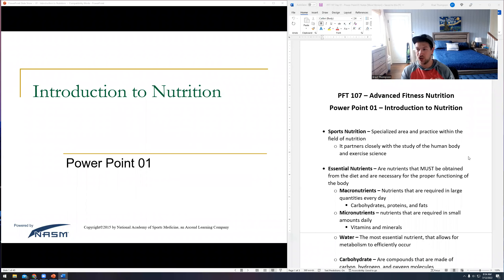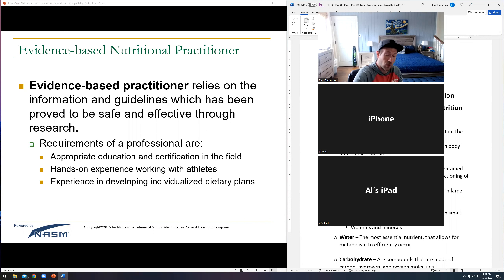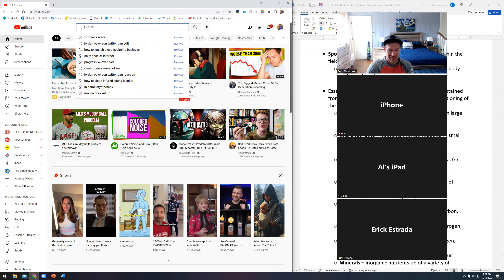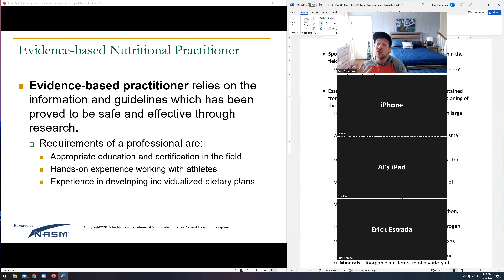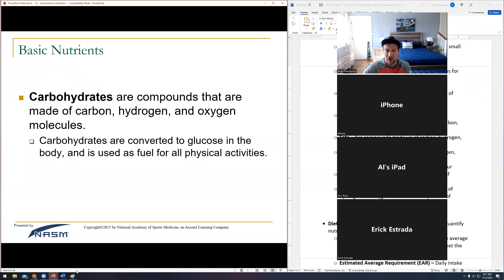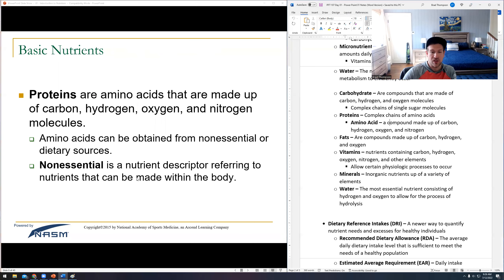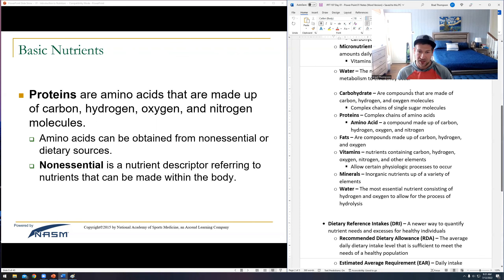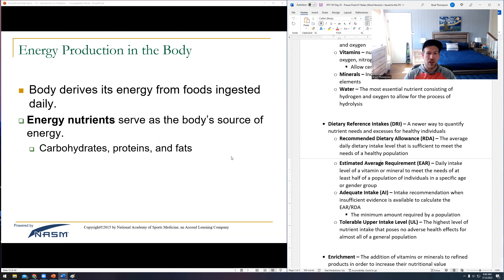PFT 107 (Advanced Fitness Nutrition) Day 01 - Introduction to Nutrition